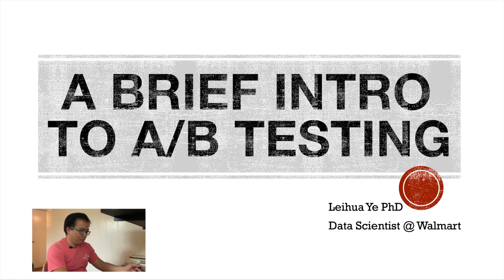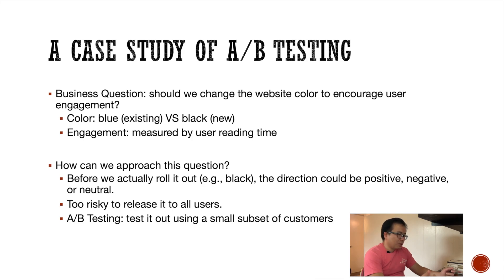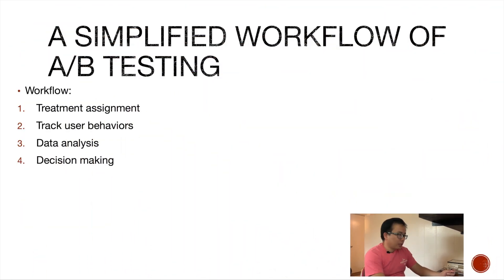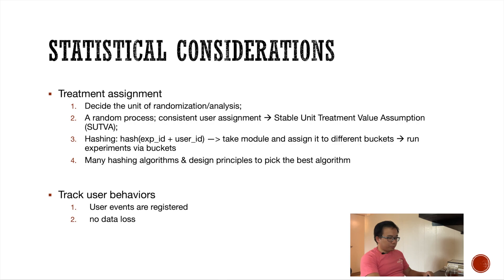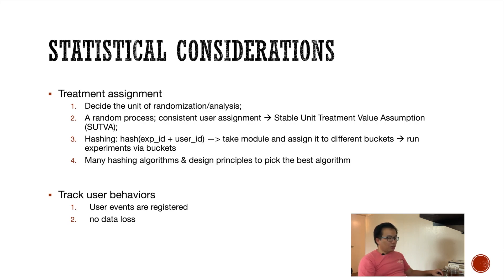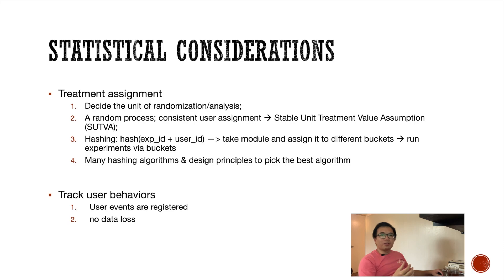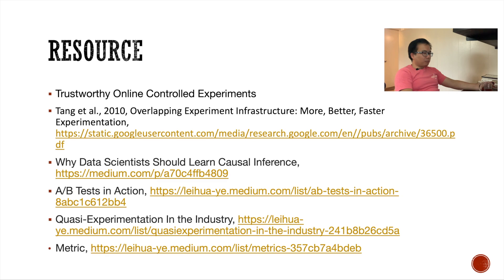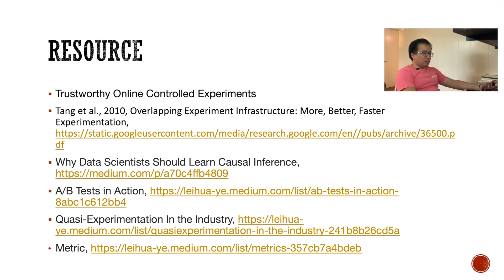How Do Tech Companies Run A/B Testing? Hear it from a Data Scientist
Hi Folks,

In this video, we apply A/B testing to a real-life case study and discuss the underlying statistics and key research designs that support the A/B testing framework. In the end, it elaborates on the common reasons why A/B tests fail and how we can improve.

Leihua holds a PhD degree from the University of California and works as a Senior Data Scientist in the tech sector. His channel focuses on the application side of Data Science.